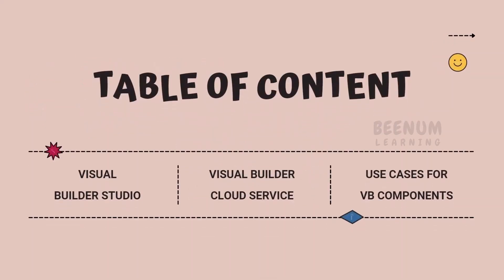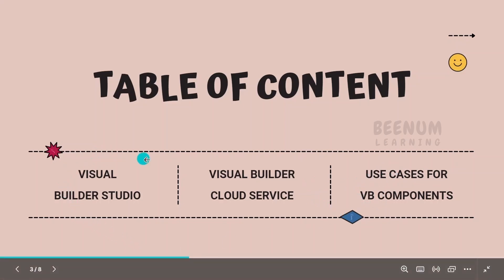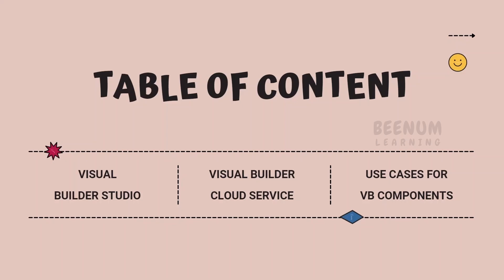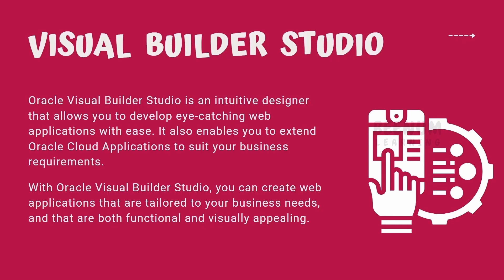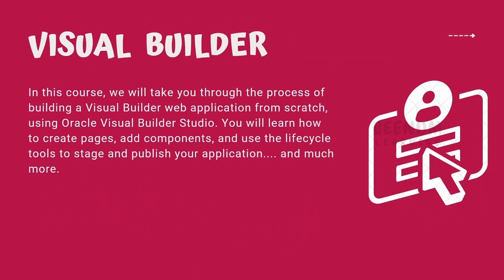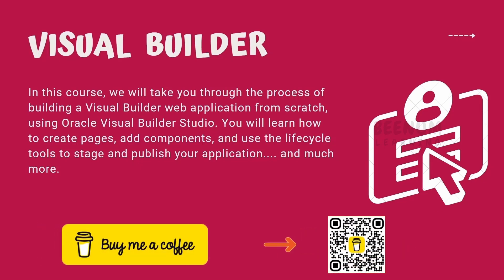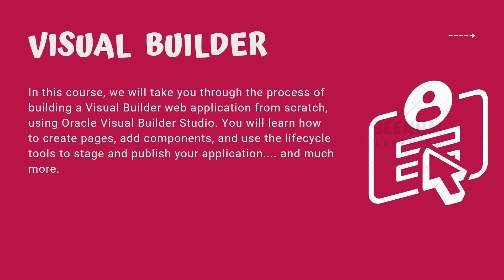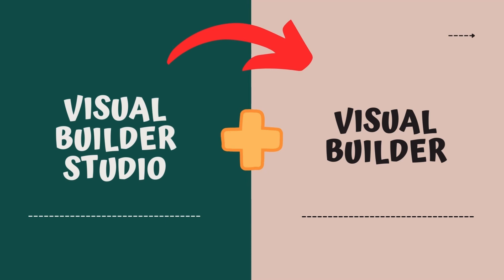New Course: Let's learn Oracle Visual Builder Studio for VBCS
With this video we will learn the topic of content covered in our new course "Let's learn Oracle Visual Builder Studio for VBCS"

Click above link to learn Oracle Visual Builder Studio for VBCS